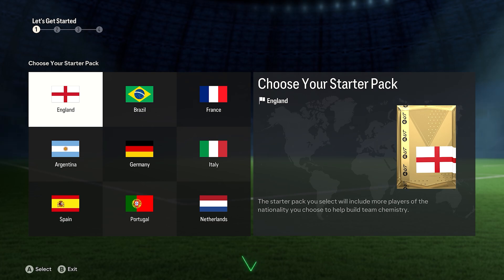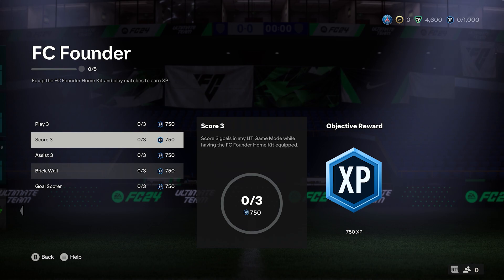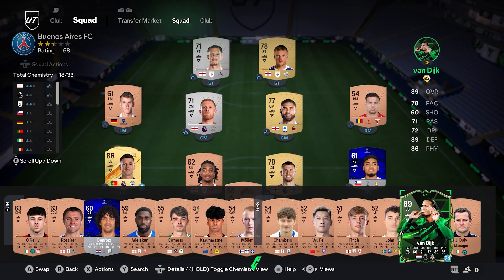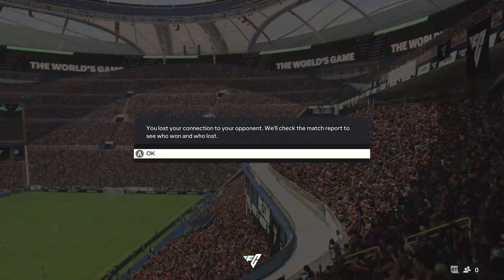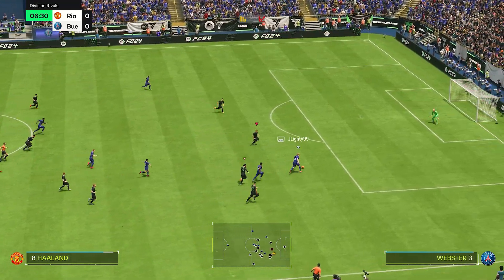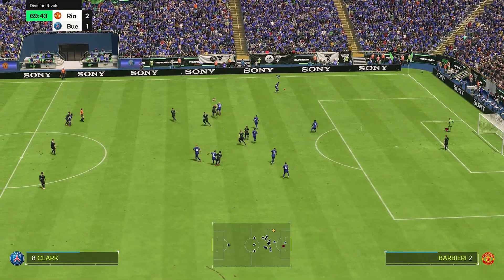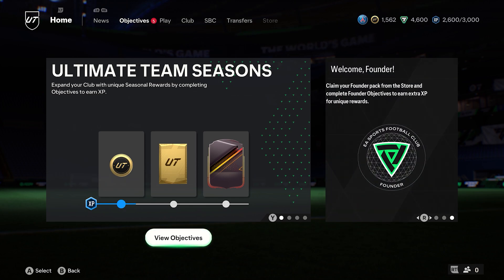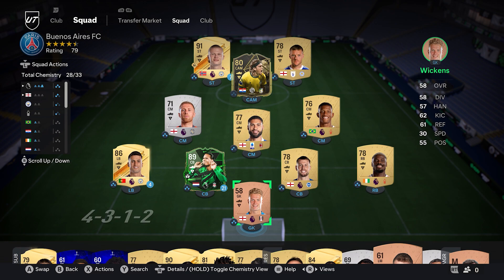A New Beginning | Ultimate Team EP01 | FC 24